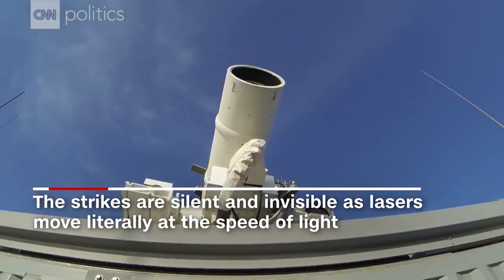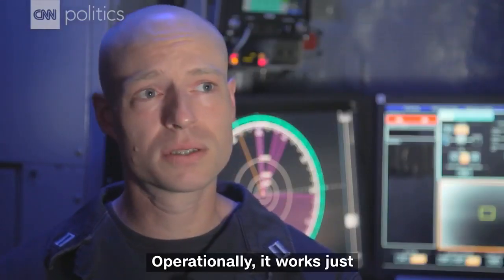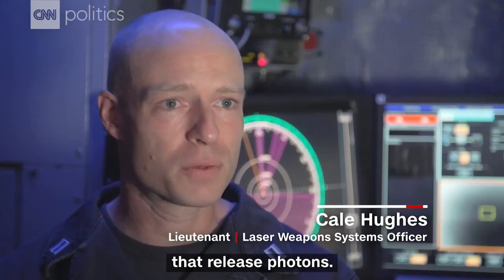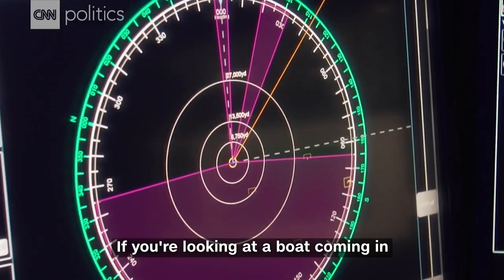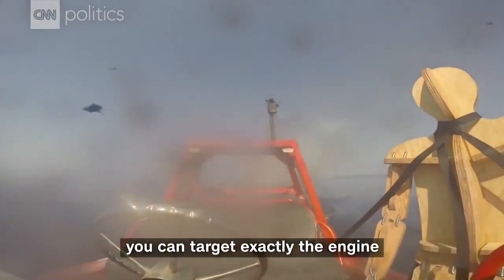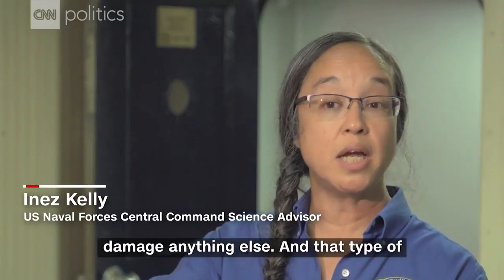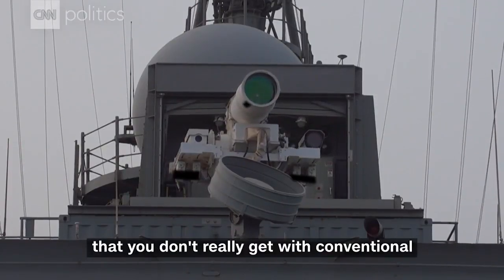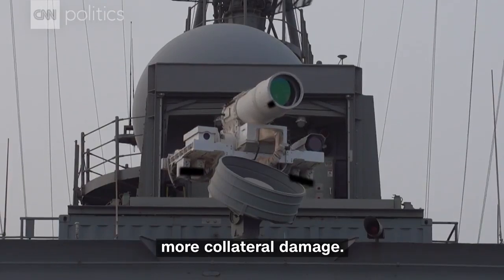proudly! US Navy's laser weapon in action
Lockheed Martin's 60-kilowatt laser weapon can take out a drone from a distance of about 500 metres, by keeping its beam locked onto the target for a few seconds, according to Jim Murdoch, an international business development director at Lockheed.
But unlike in the movies, the laser beam is invisible to the naked eye.
By focusing the beam onto a target, the technology rapidly heats the inside of an incoming mortar round, causing it to explode mid-air.
This is an impressive feat, considering the round is moving at hundreds of miles per hour.